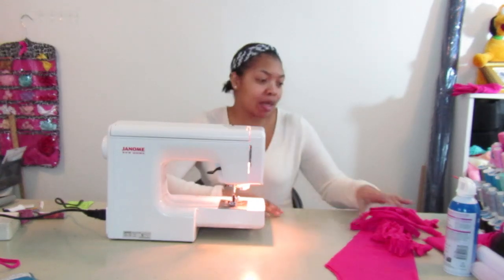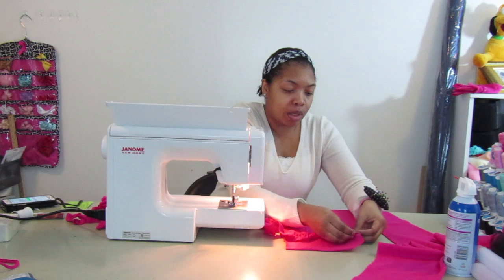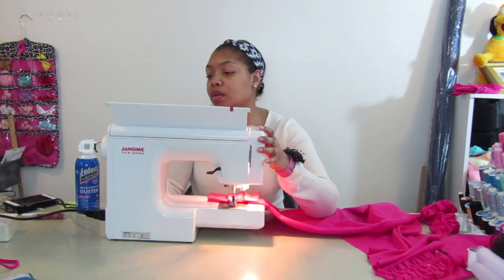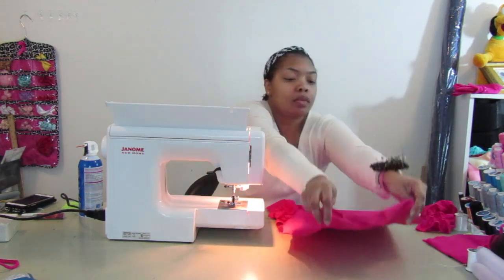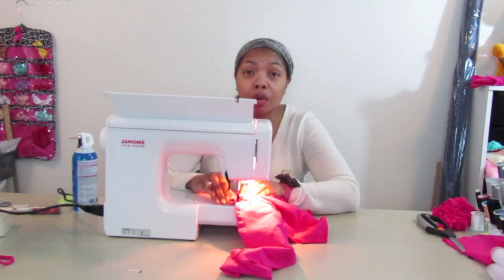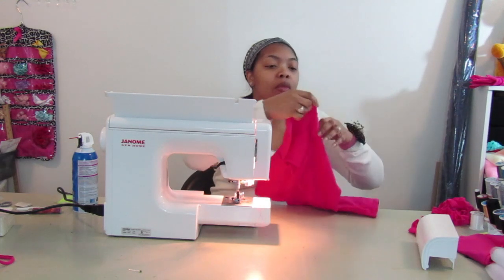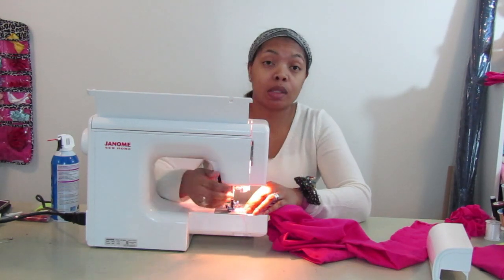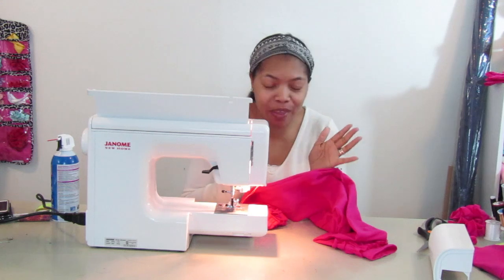Double Ruffle Leggings!